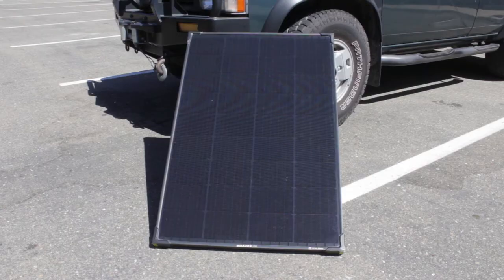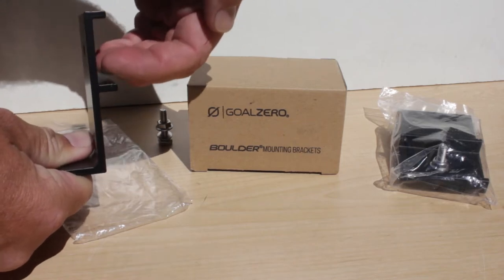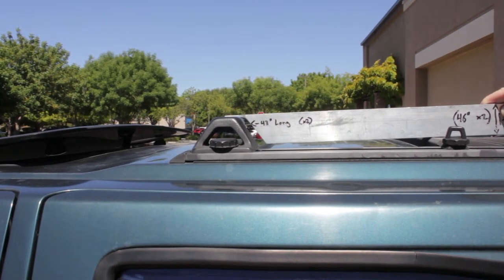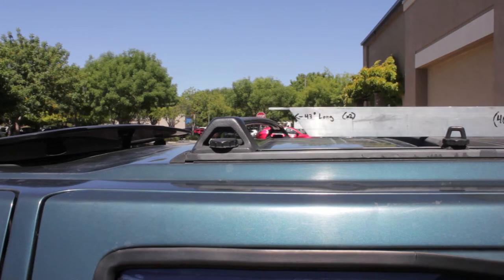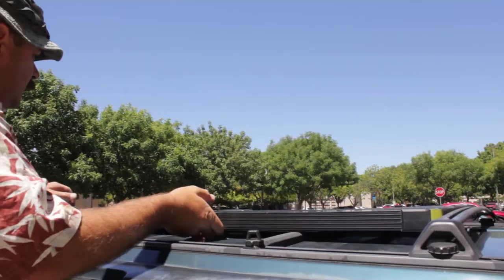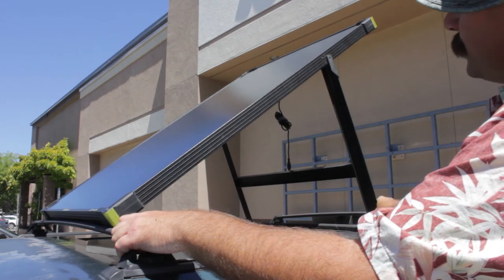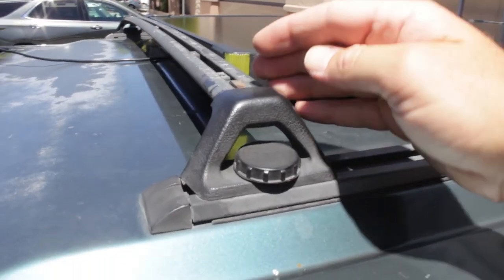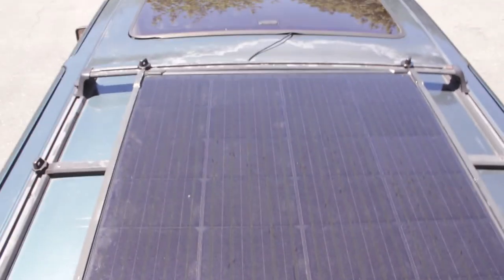Solar Panel Brackets for the Goal Zero Boulder 100 to mount on Nissan Pathfinder WD21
Solar Panel Mounting Brackets

Mount the Goal Zero Boulder 100 on to the roof rack of your Nissan Pathfinder (WD21) utilizing the existing hardware.
"Bolt-On Design" - No drilling or modifications needed!